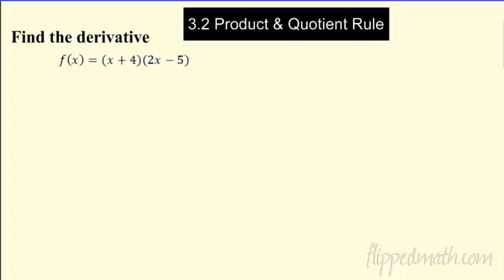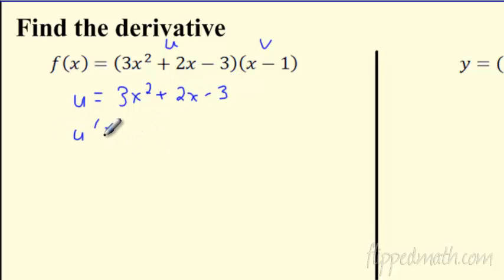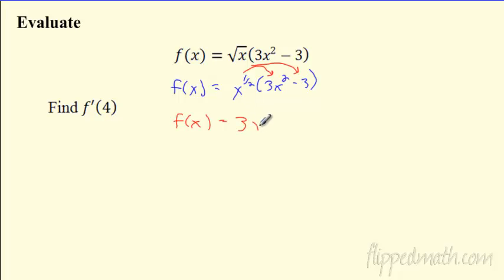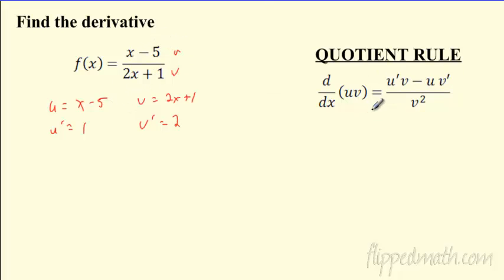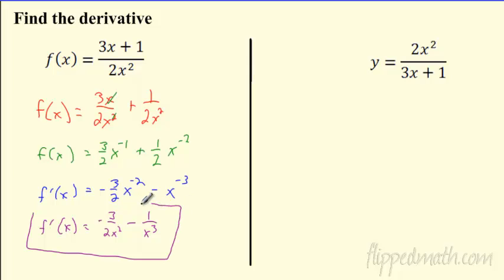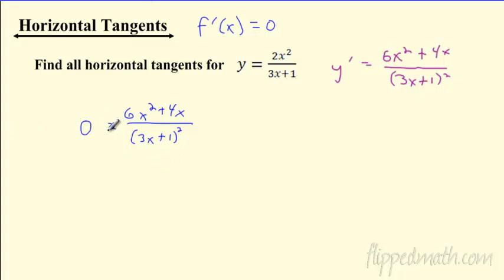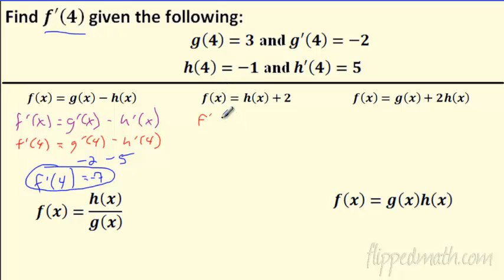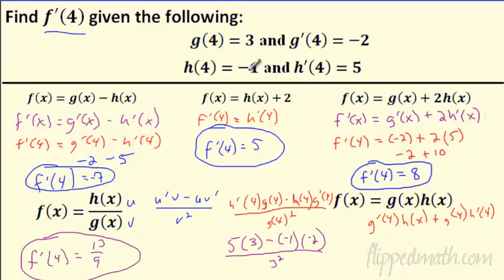Calculus - Product and Quotient Rule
For free notes and practice problems, visit the Calculus course
Lesson 3.2 Product and Quotient Rule